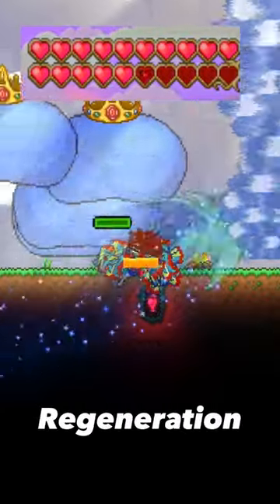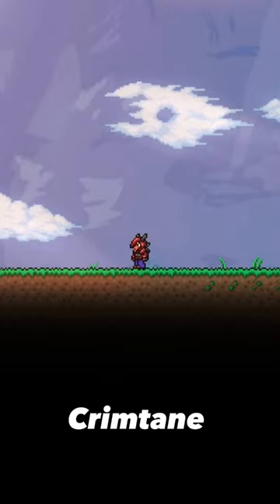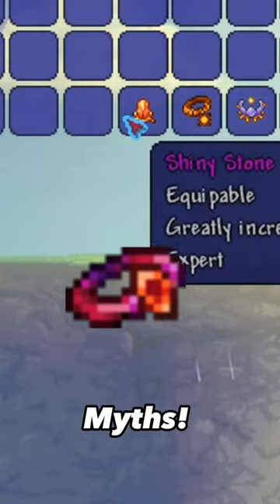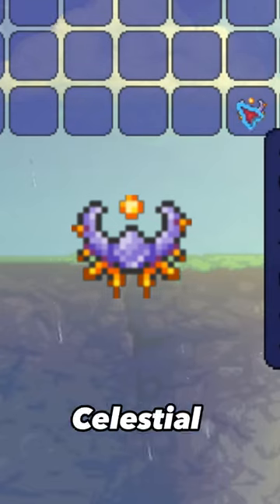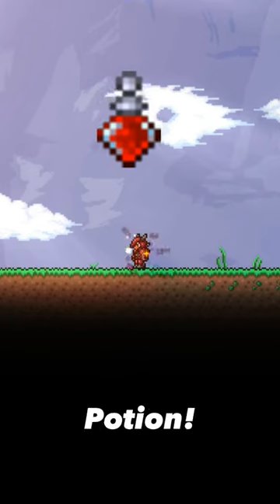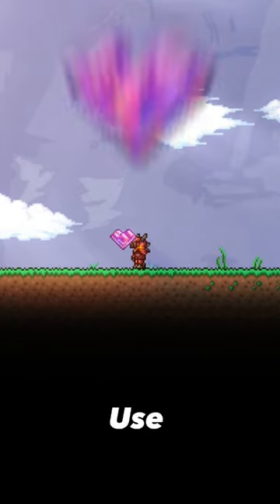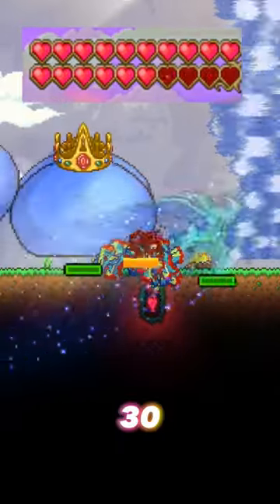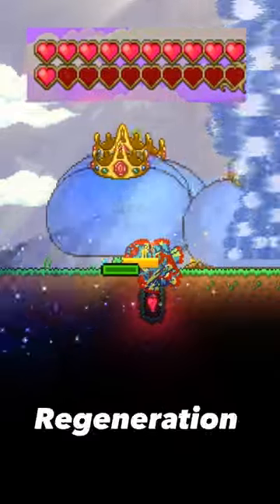How To Get The Max Regen In Terraria 1.4.4 😲